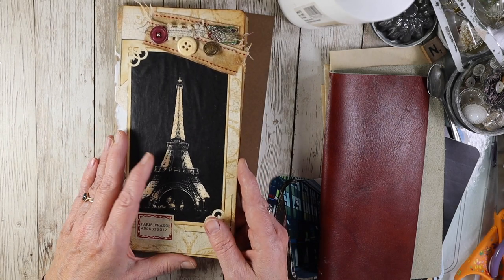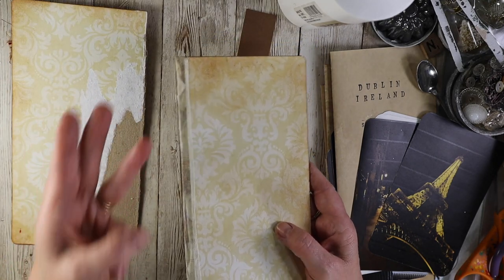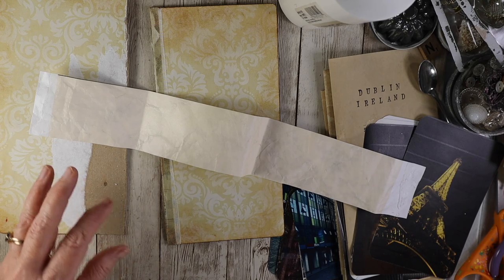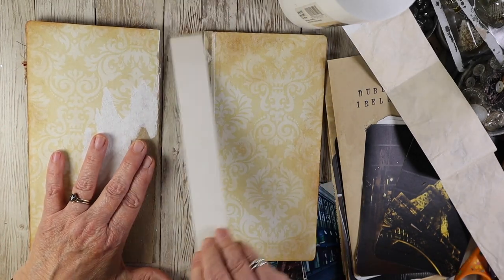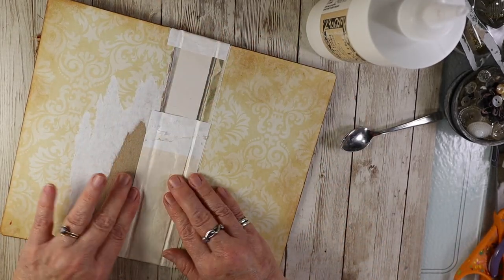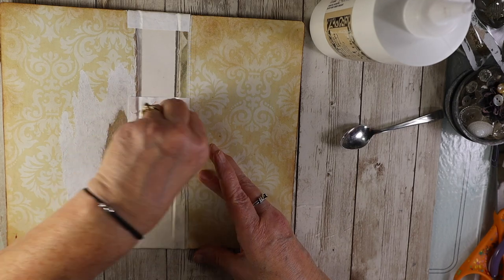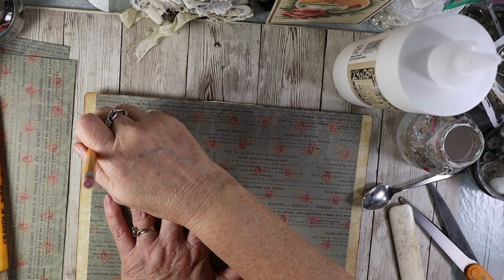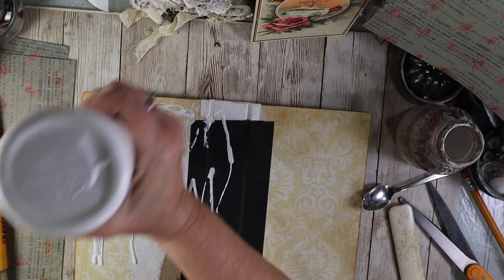How to fix a messed up Book Spine-Chat & Craft along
Would you like to be a founding member of my next course- Business for Creatives 101?

PVA glue~
Cloth book tape~

Did you just stumble across my channel?  Welcome!  Make sure to:
3. Click "all" for weekly notifications

I started a series making journals following Jeanne Olivers book "The Painted Art Journal" .  I'm taking a break from that to play with Christmas crafts.  You can catch up here:

Want to binge on my tutorials over the holiday?  Check out this series that started when the pandemic hit:

5